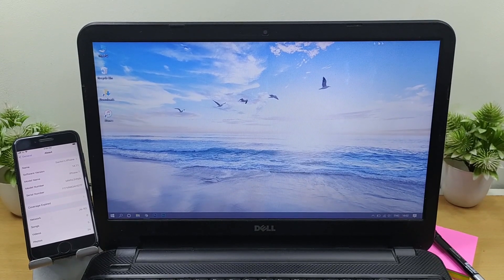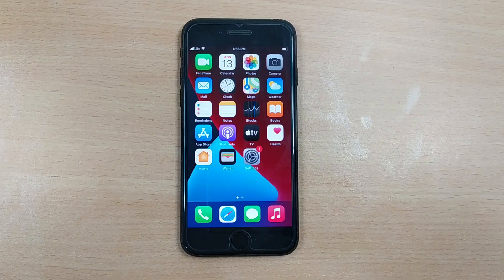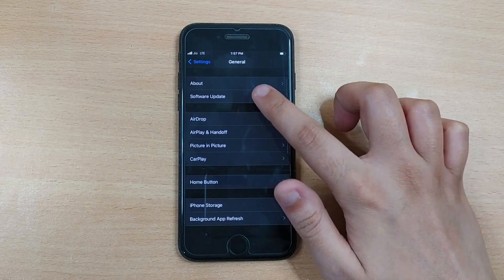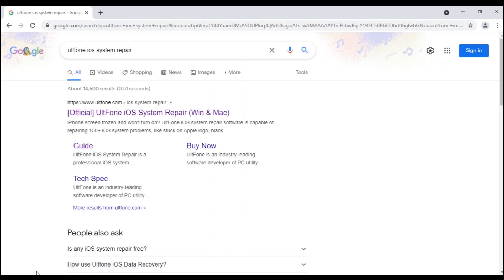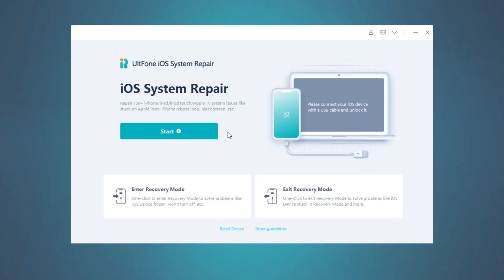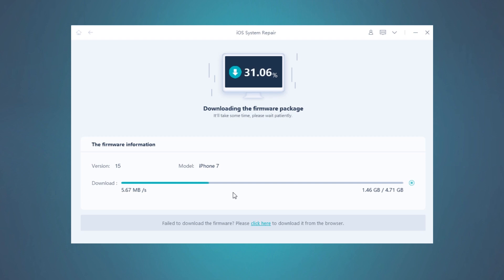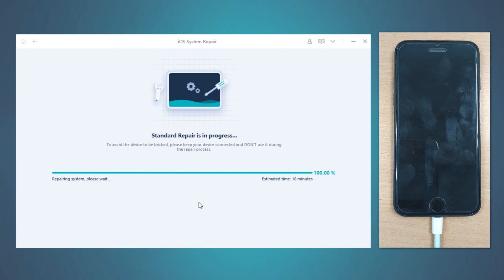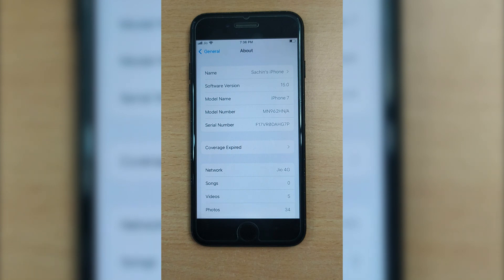Solved! How to Fix iOS 15/16 Update Stuck on Terms & Conditions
In this video, we'll show you 3 fixes to iOS 15 stuck on Terms & Conditions issue.

⏰Key moments in this video:
00:45 Reset Network Settings
01:27 Update iPhone with iTunes
01:59 Update iPhone with UltFone iOS System Repair

1. iOS Update Stuck on Apple Logo/Boot Loop
2. iOS Update Stuck  on "Preparing Update"
3. iOS Downgrade Stuck on Bootloop, Apple Logo, Recovery Mode:
4. How to Fix iOS